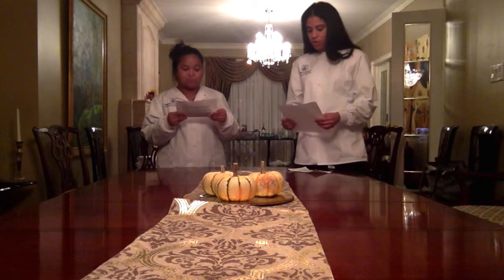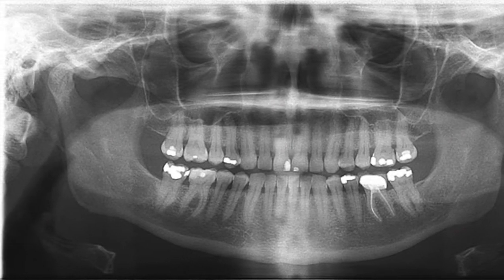Radiography Debate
This video is about Radiography Debate. Intraoral vs. Extraoral Radiography